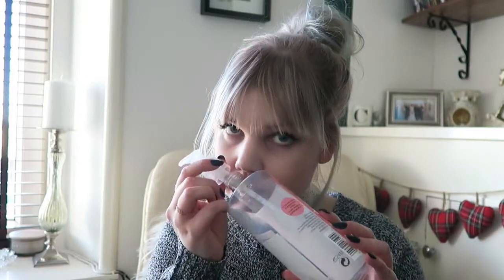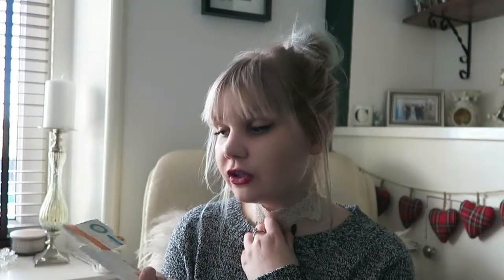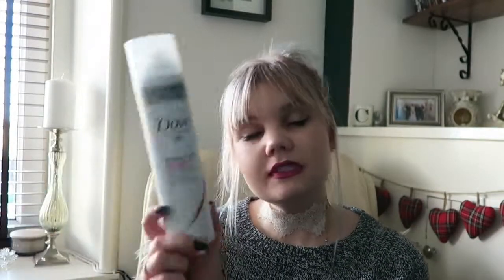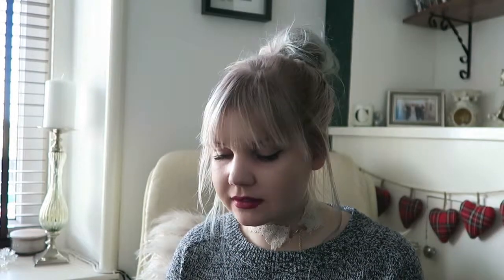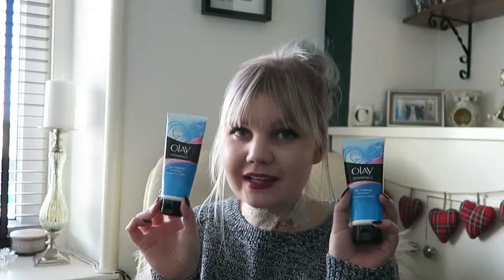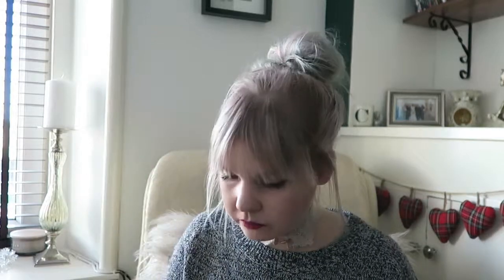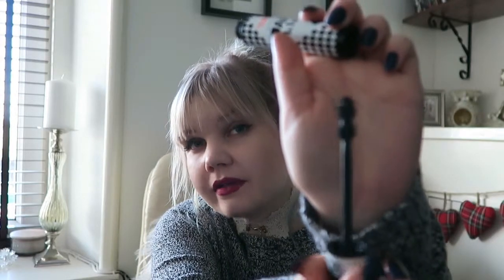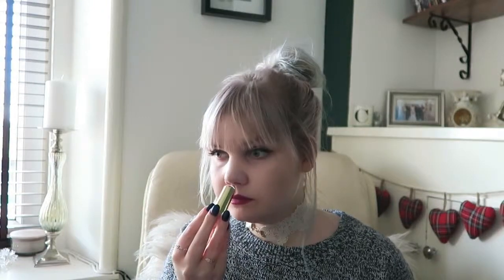Empties #6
Please excuse my choker which slowly makes its way to a collar necklace by the end of the video...